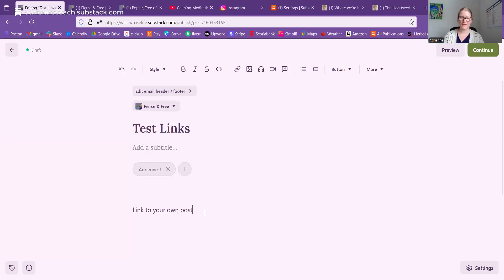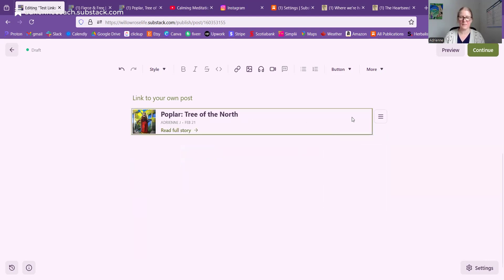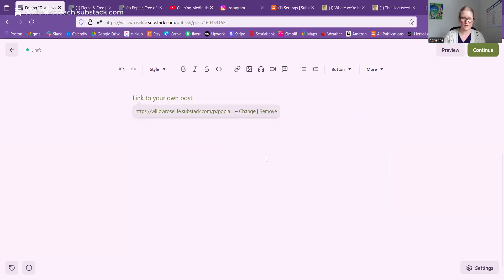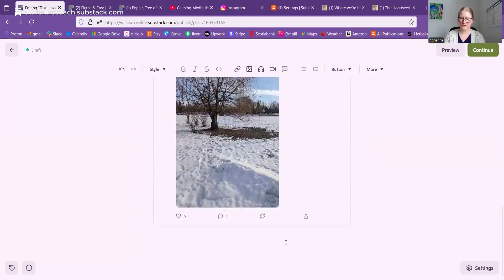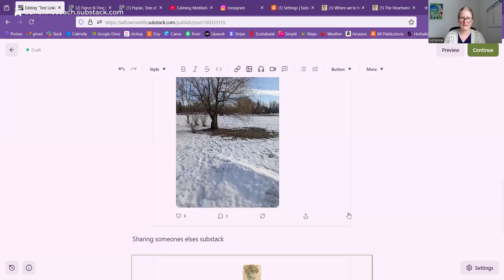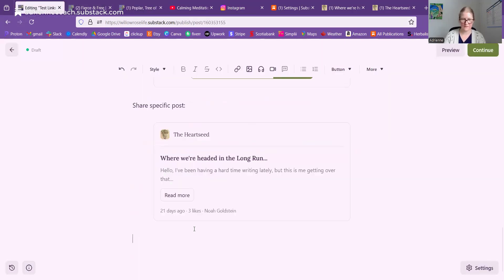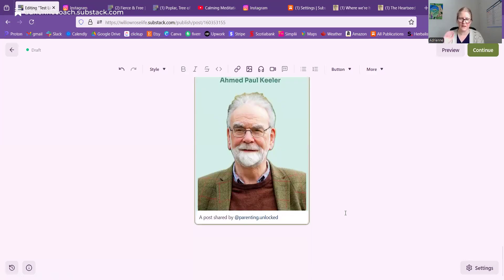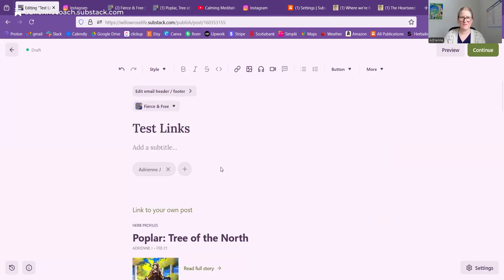Adding Links to Your Posts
Today’s tutorial is all about how to add different types of links to your posts. This helps to break up blocks of text, and create a visually appealing post.

For more guidance on your Substack settings, check out my course